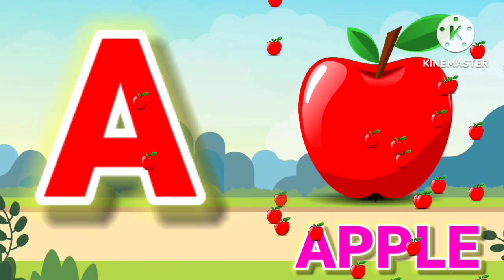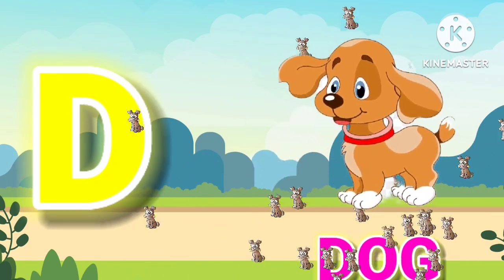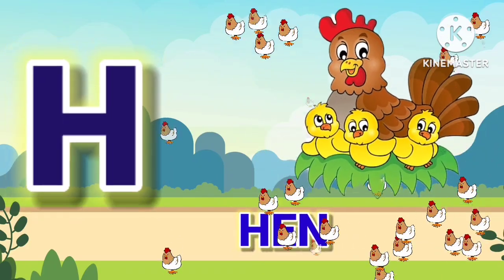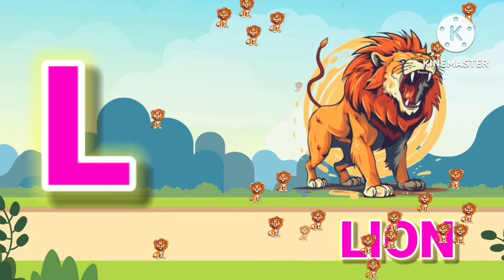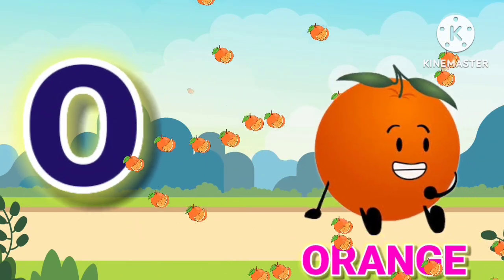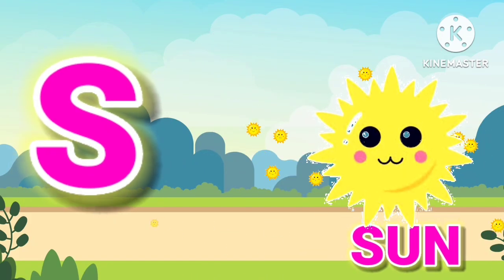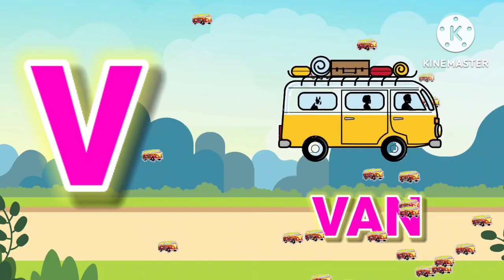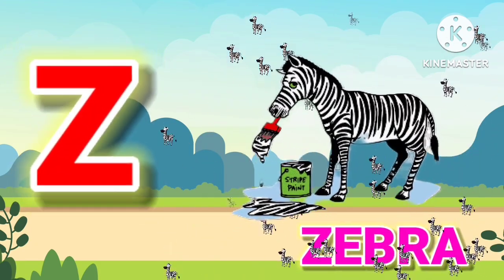A For Apple,B For Ball,C For Cat|English Alphabet For Kids|Phonics |Abcd|A For Apple New Video,2946